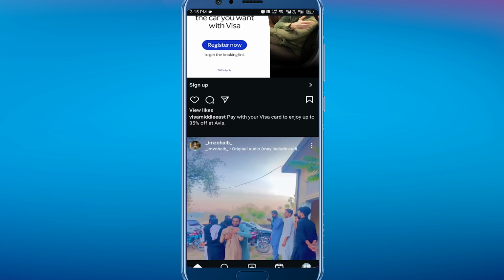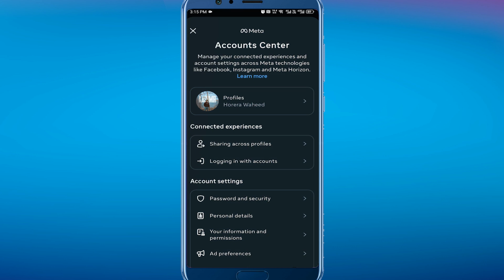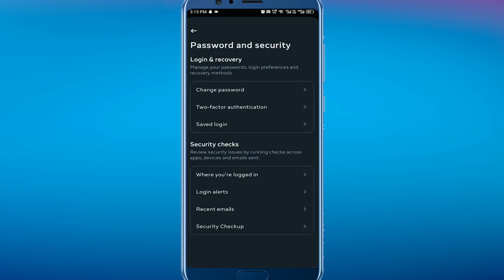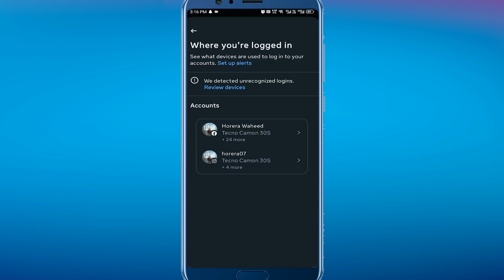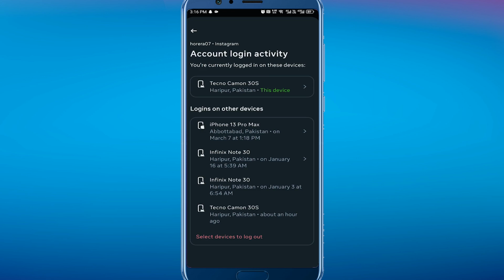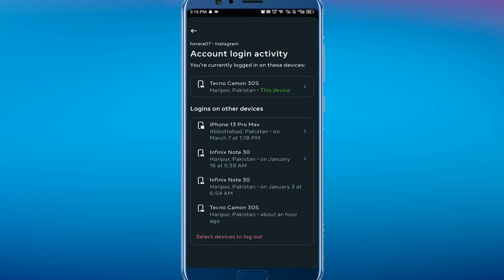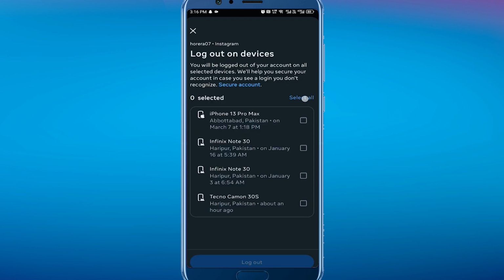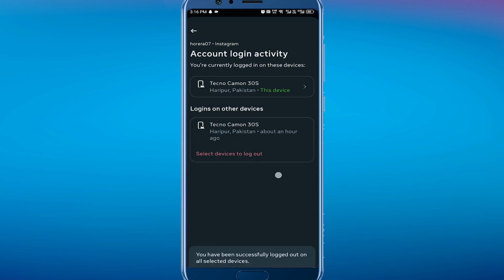How to See Login History on Instagram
In today's video i'm going to show you how to see login history on instagram, easy and simple tutorial to follow.